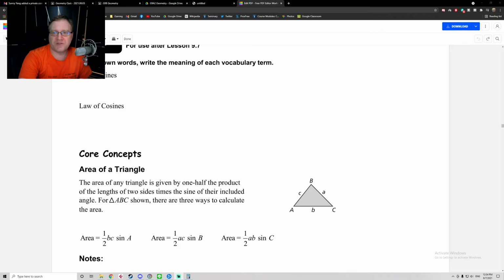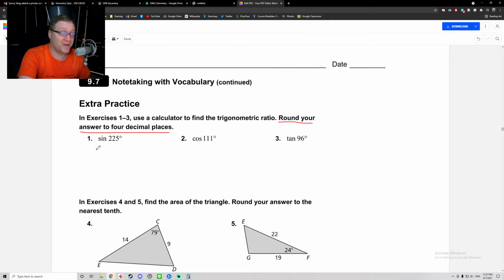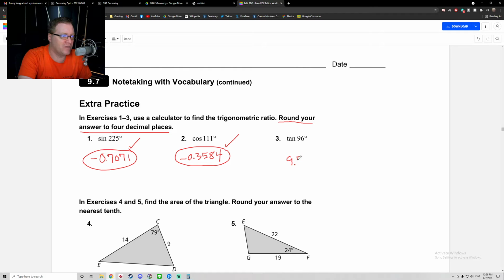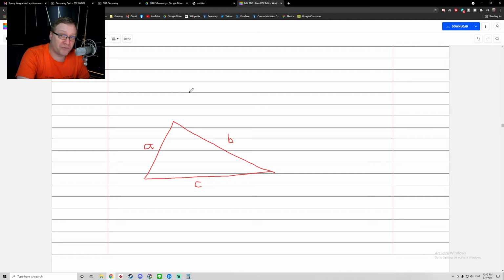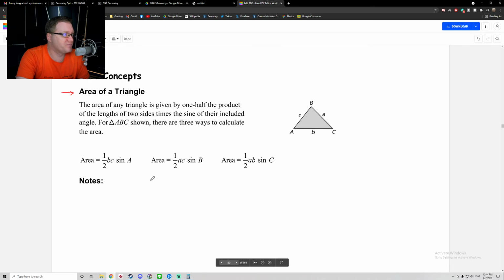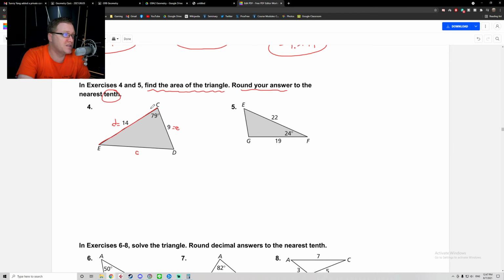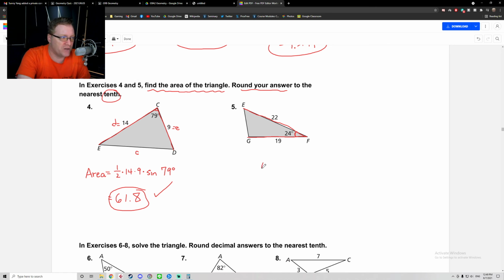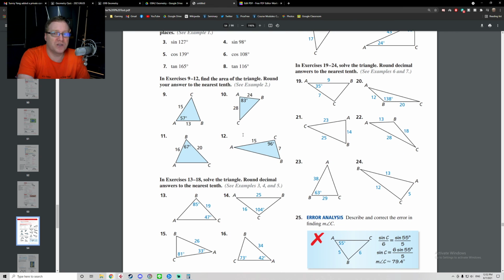Geometry 9.7 - The Triangle Area Formula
How to find the area of any triangle if you know two side lengths and the angle between those two sides.